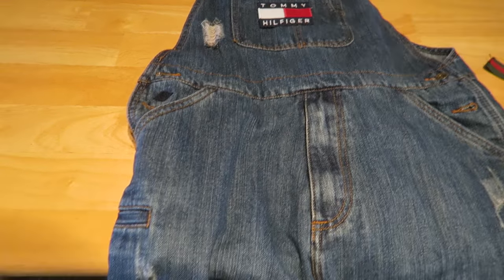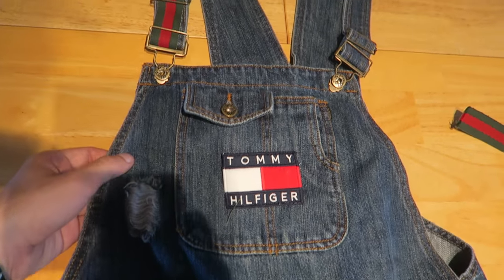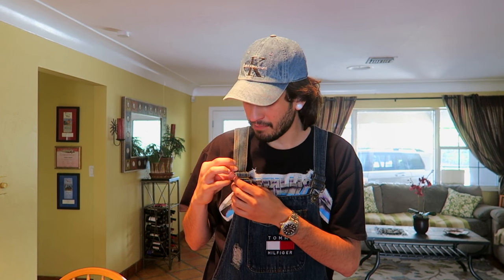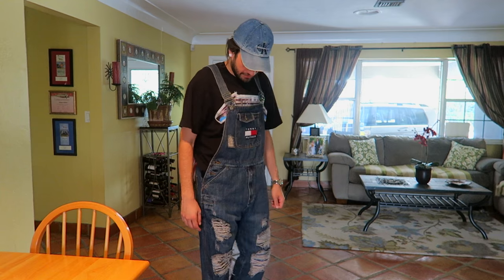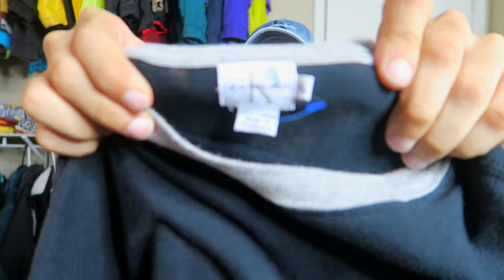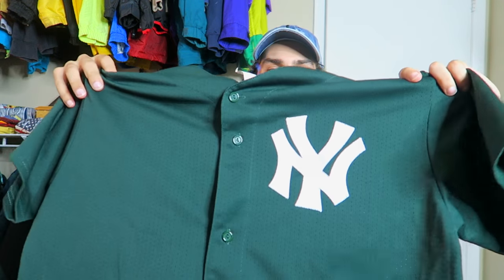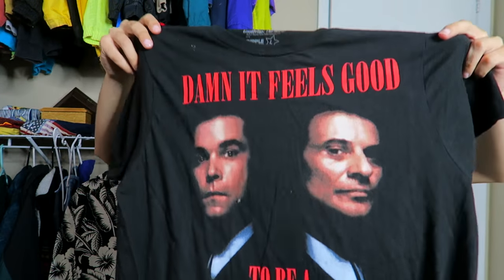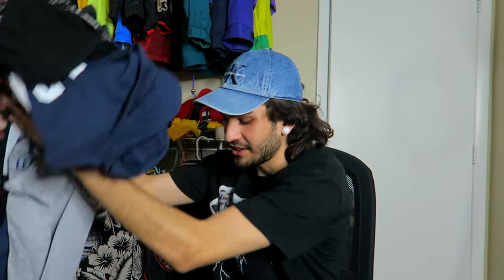CUSTOM VINTAGE TOMMY HILFIGER OVERALLS + TRIP HAUL!!